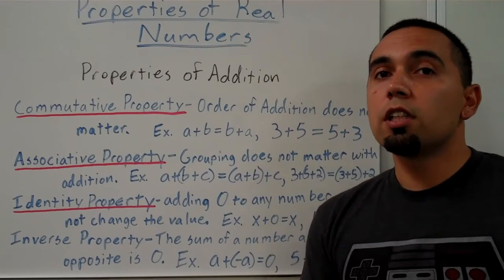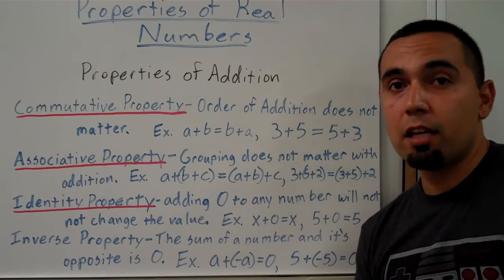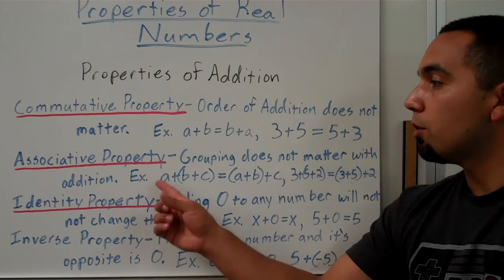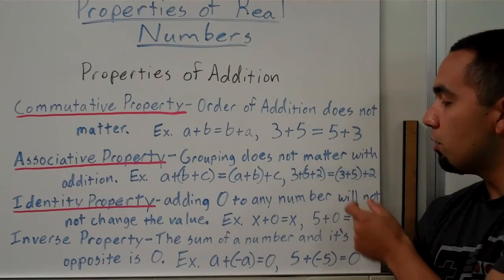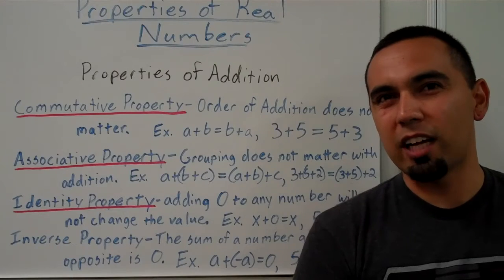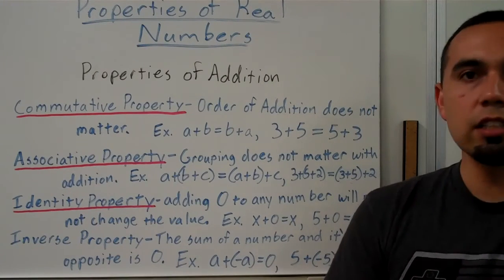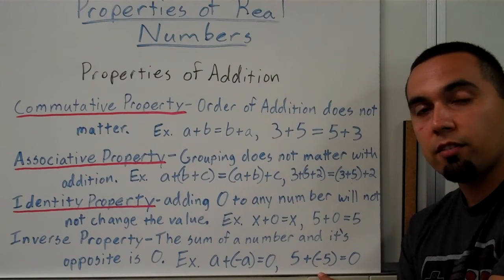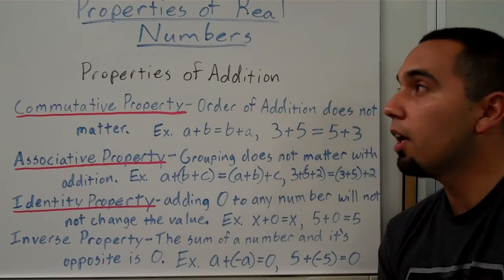Properties of Addition